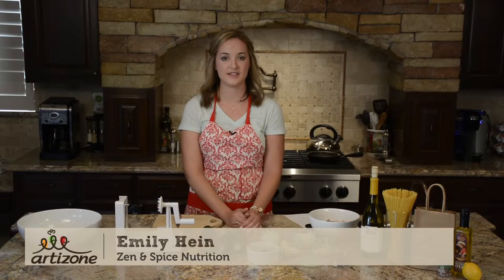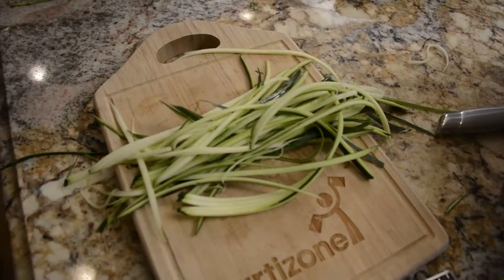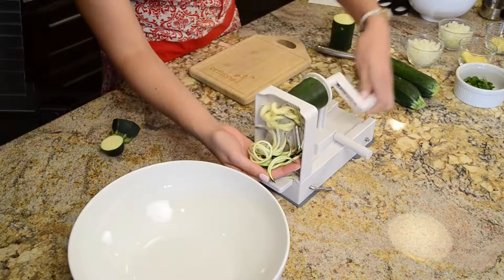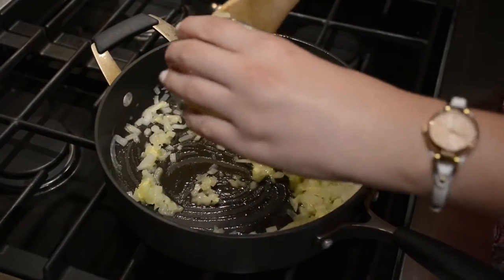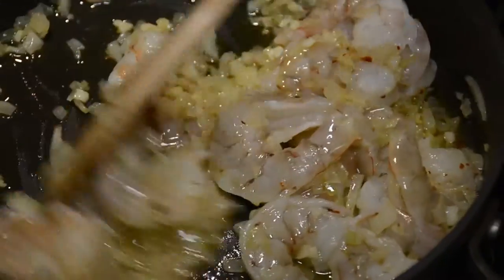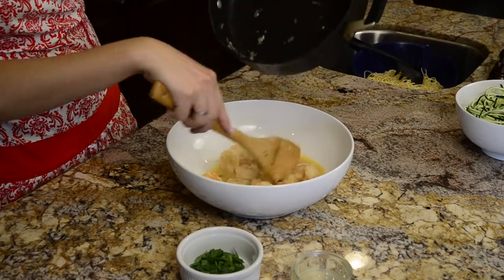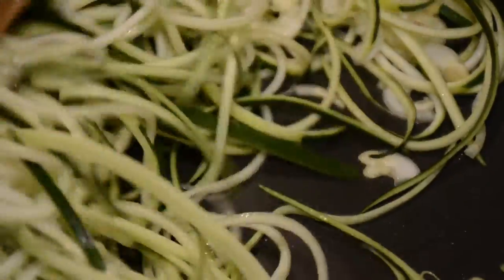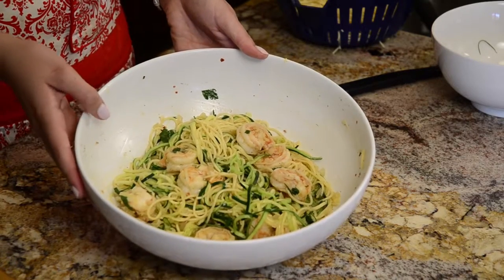Zen and Spice Nutrition for Artizone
Watch our nutritionist, Emily Hein of Zen and Spice, demonstrate a healthy, easy and delicious recipe for Shrimp Scampi with Zoodles.